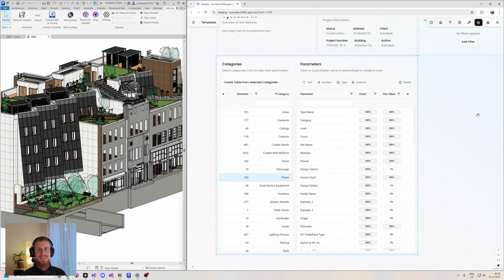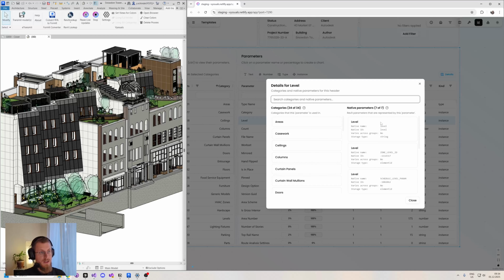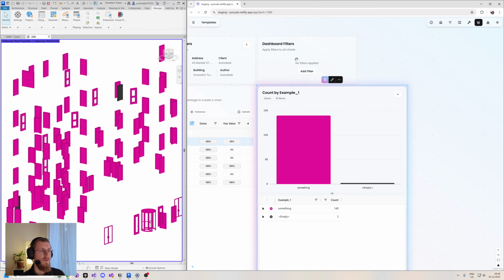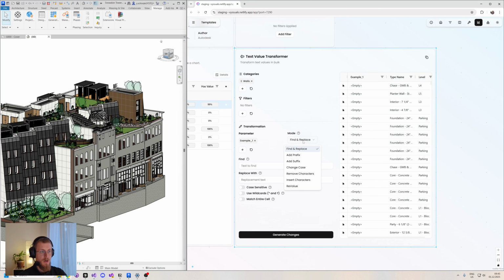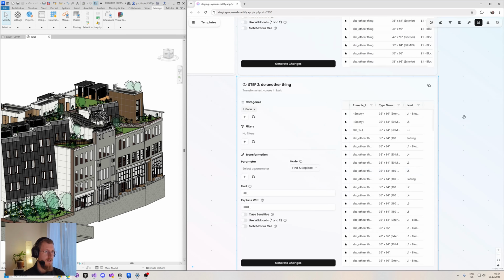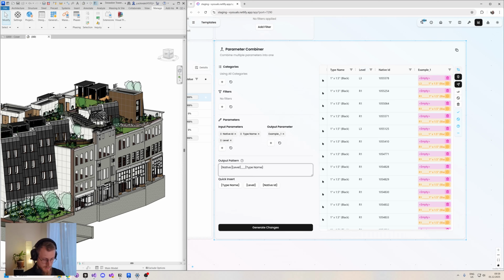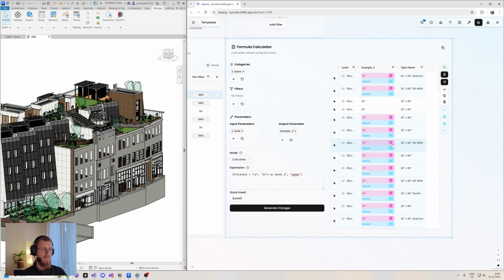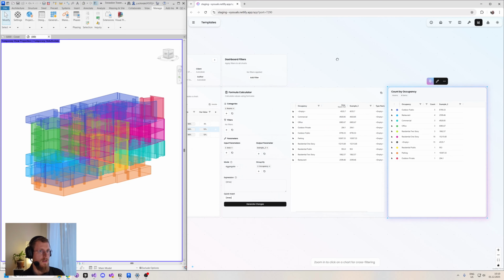Vyssuals | 1.0 Release New Features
Edit you BIM model directly on the dashboard and see what will change before you push the changes into the Revit model.